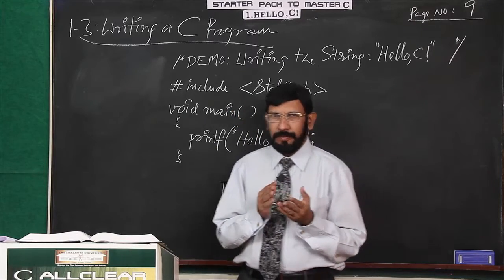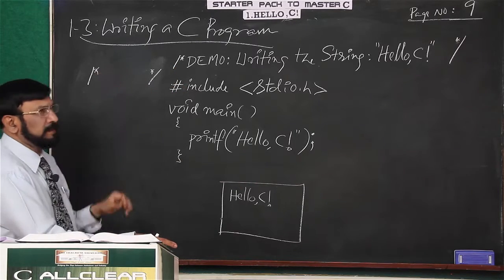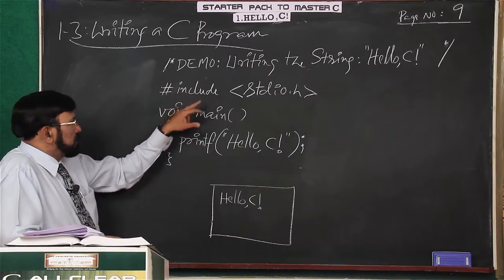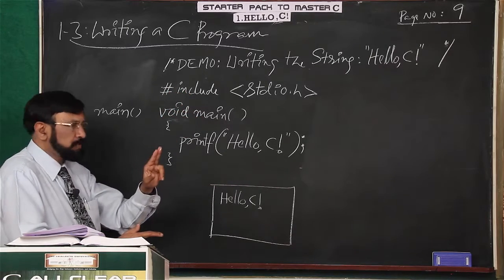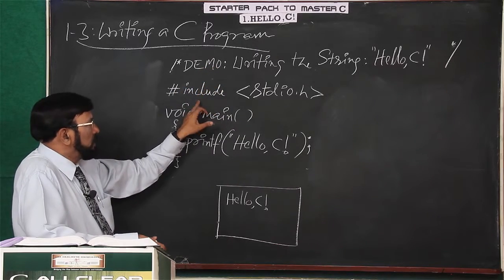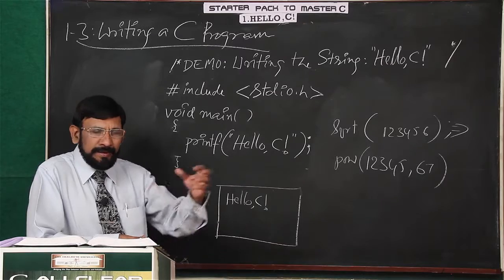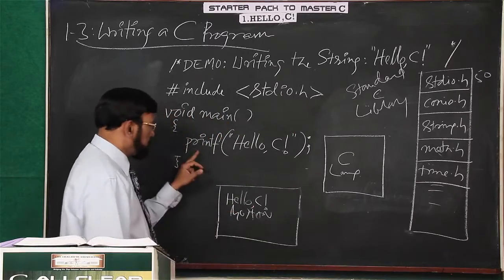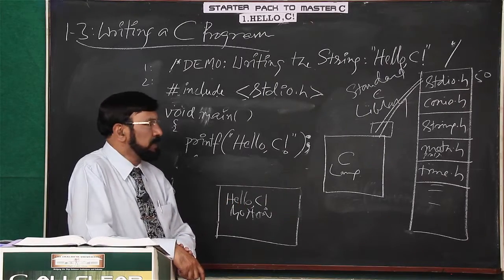1A.03: Writing a C Program - C Tutorials - Chapter 1A (Part 3 of 5)